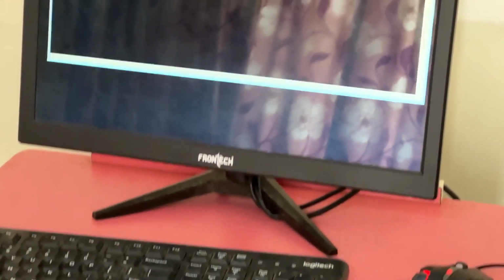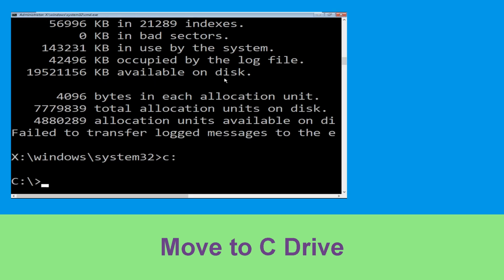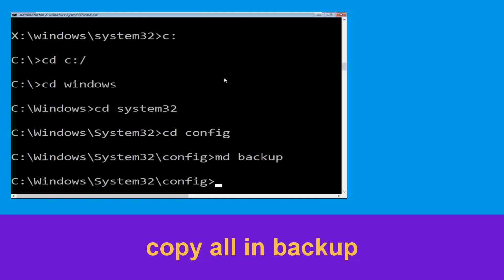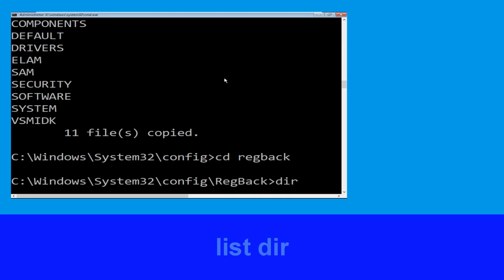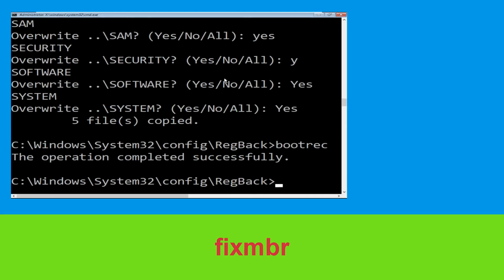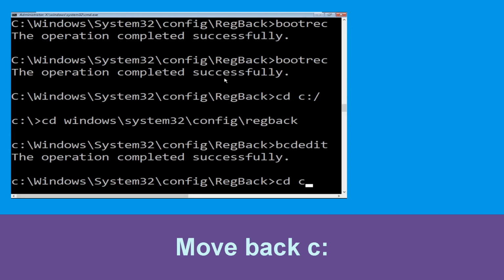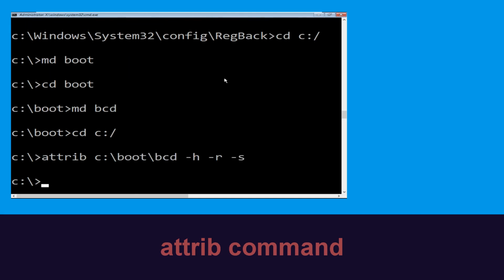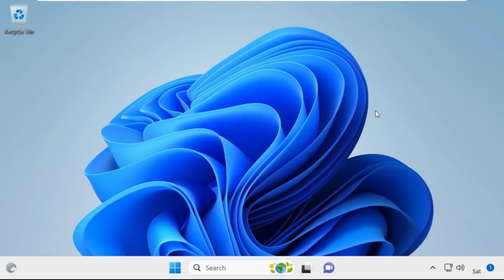How to Fix 0x00000149 Blue Screen Error Code Windows 10